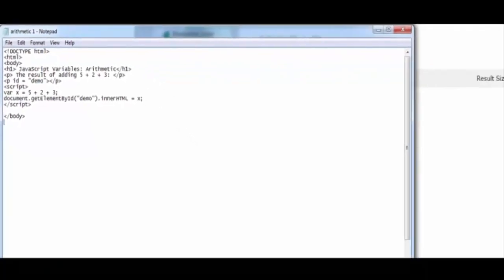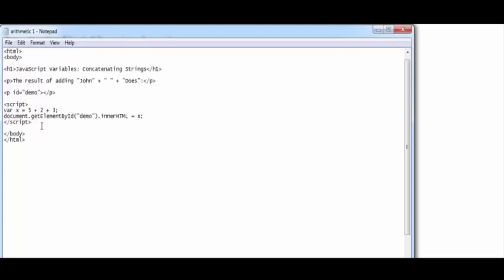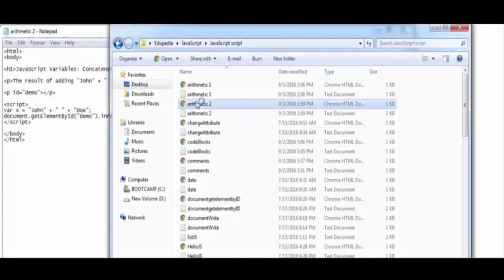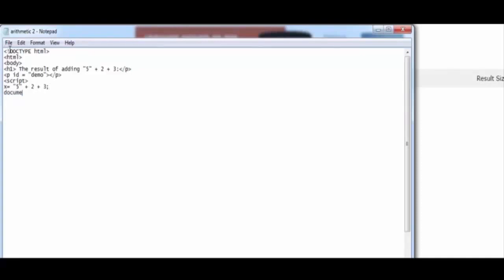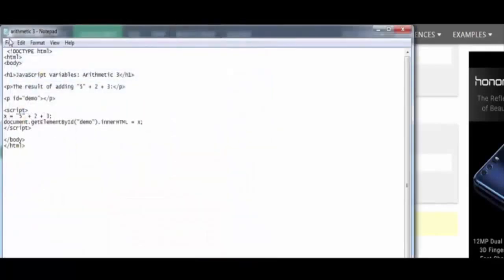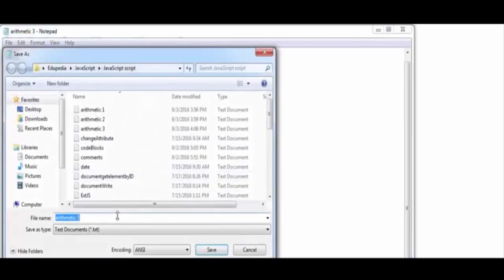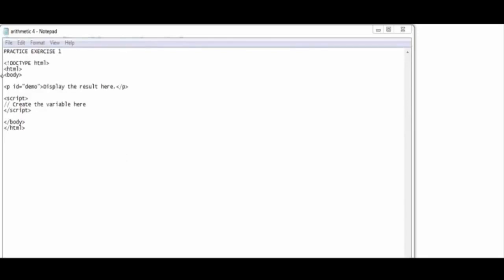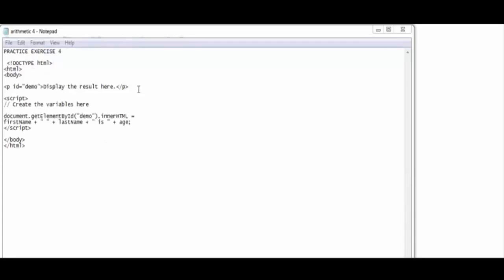Java Script | Variables 3 | Lecture 11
Java Script

Variables 3

Lecture 11
-Practical
-Arithmetic
-Different types of syntax

for more videos on

JAVA SCRIPT.